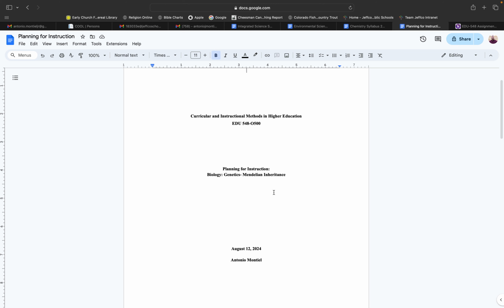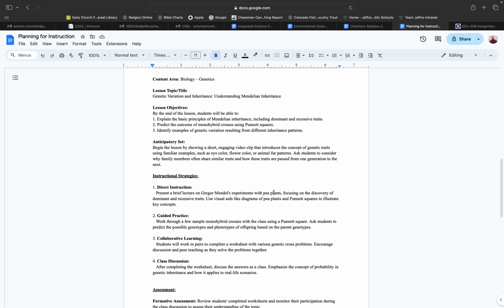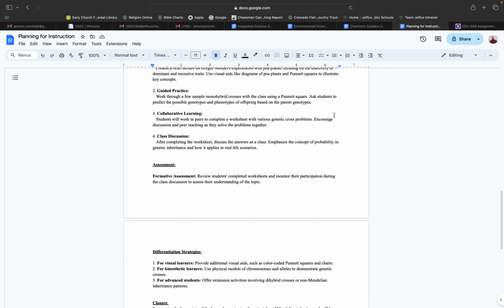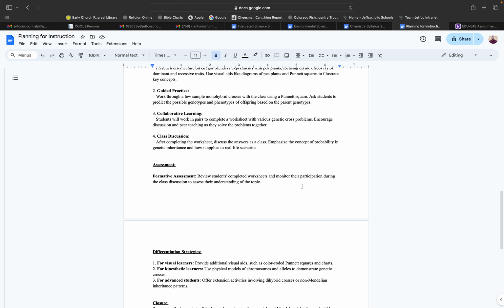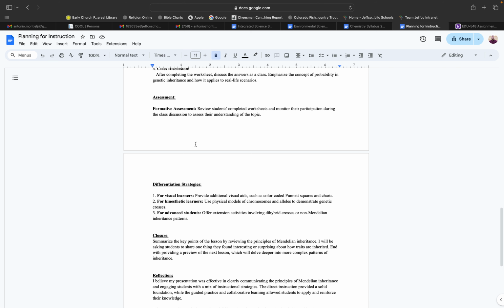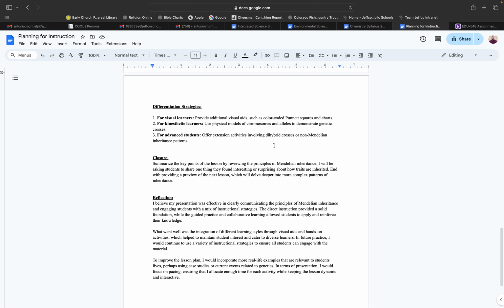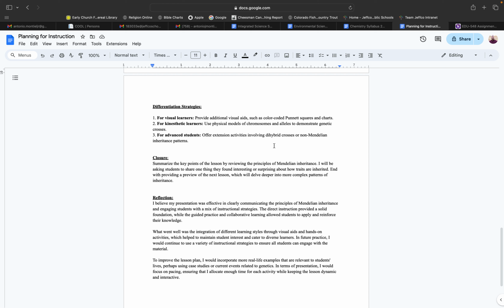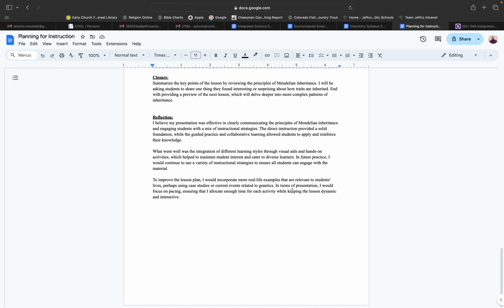Planning for Instruction: Biology - Mendelian Genetics